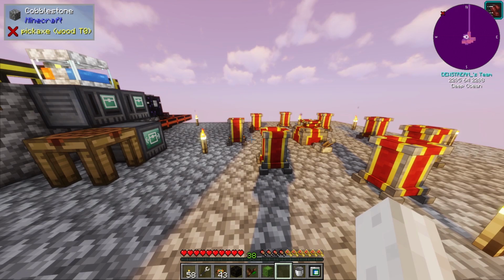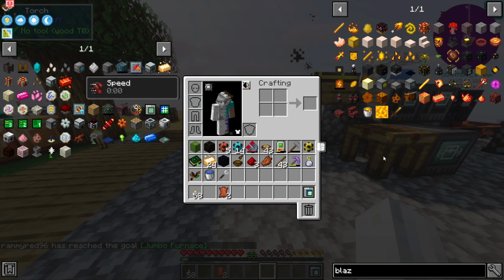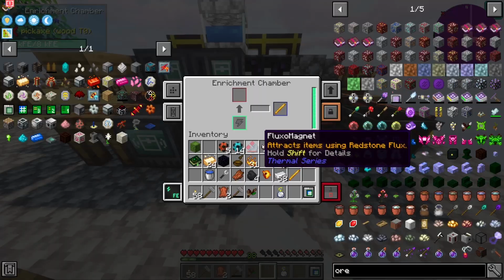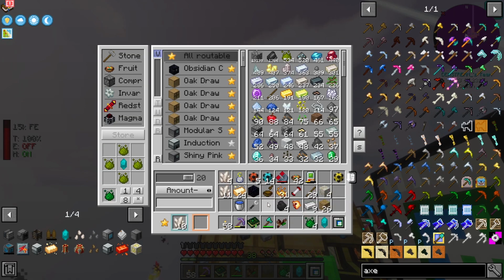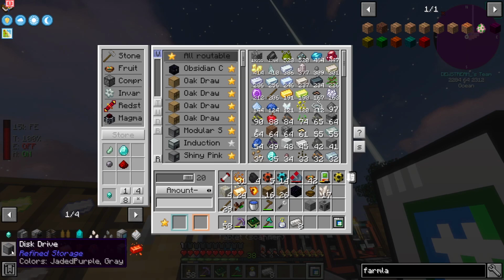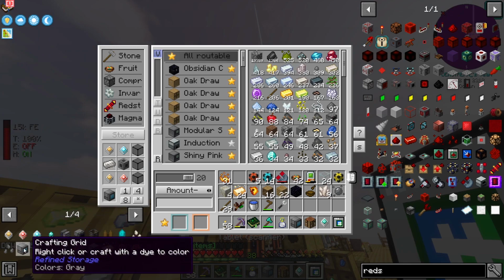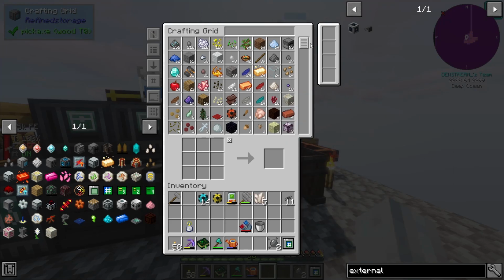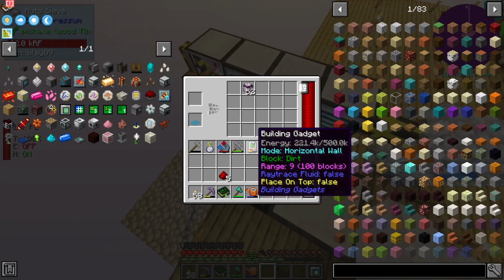Ep12 Refined Storage - Minecraft All The Mods 6 To the Sky Modpack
This is a new series on the All The Mods 6 To the Sky Minecraft modpack! Recently our Sky Factory 4 server ended, and we were looking for a new skyblock modpack, and surprise surprise! The All the Mods team brought out a Skyblock modpack! So here we are!

We have setup an All The Mods 6 To the Sky SMP Community Server. In order to join and play on the server you will need to have the All The Mods 6 To the Sky modpack installed!